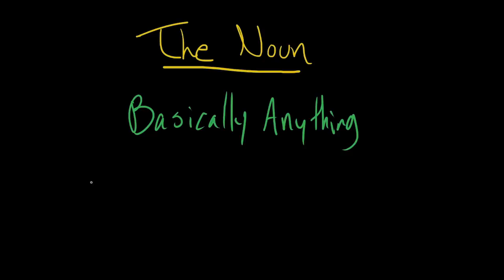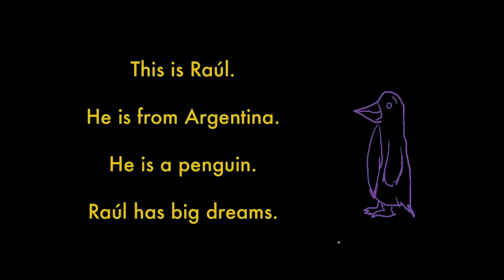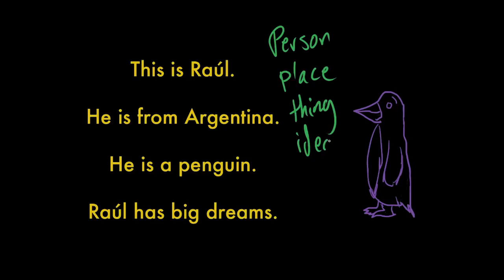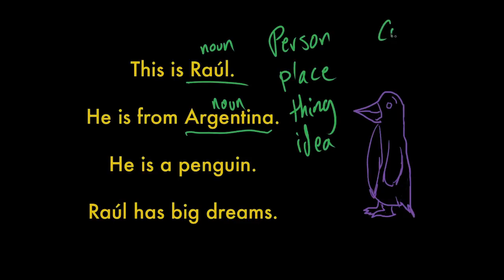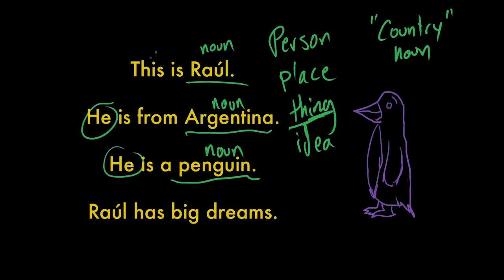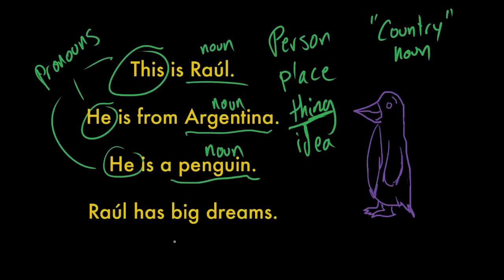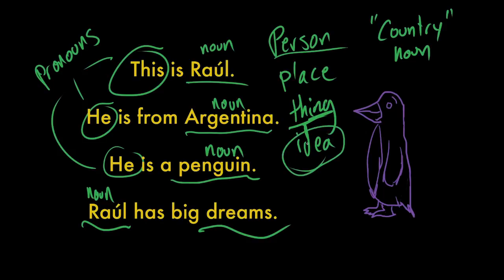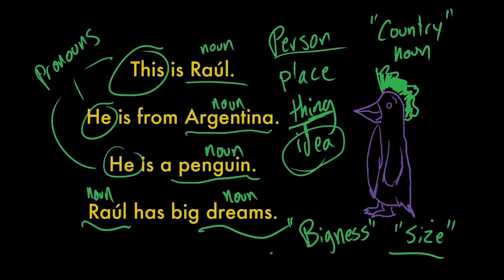Introduction to nouns or The parts of speech or Grammar or Khan Academy 720p